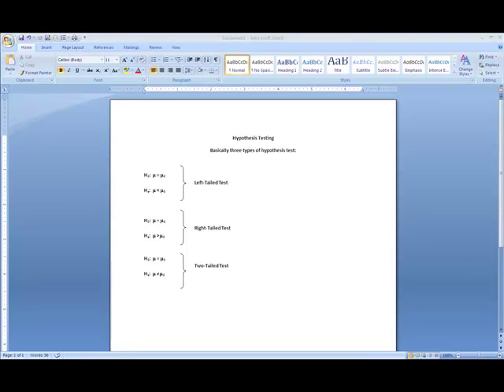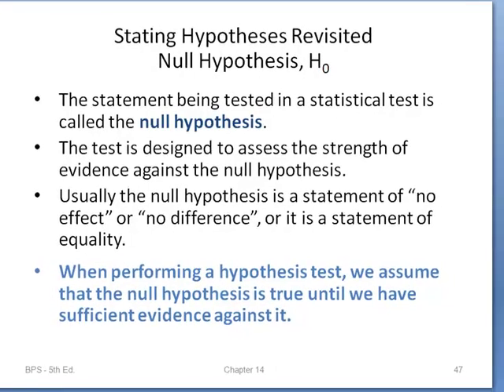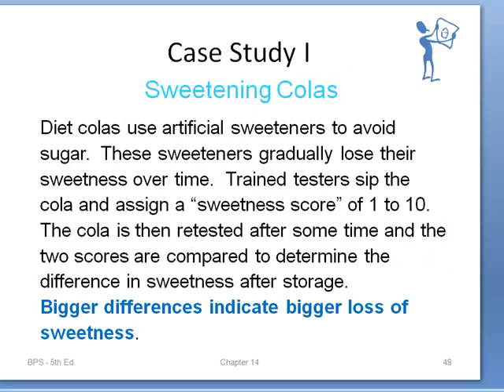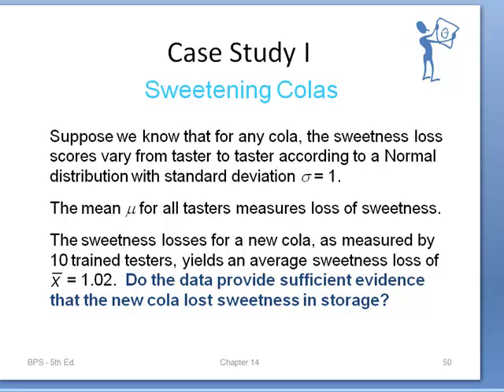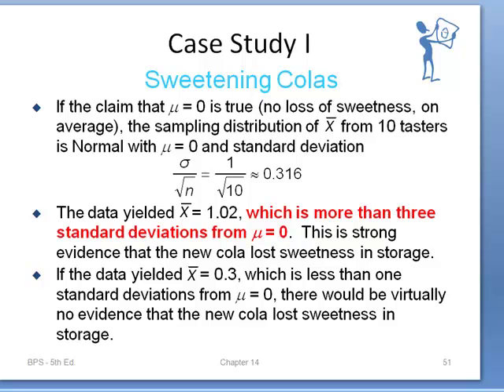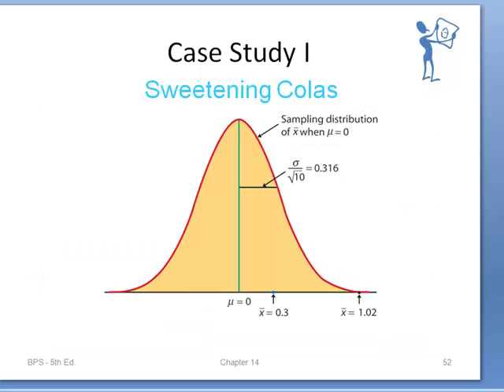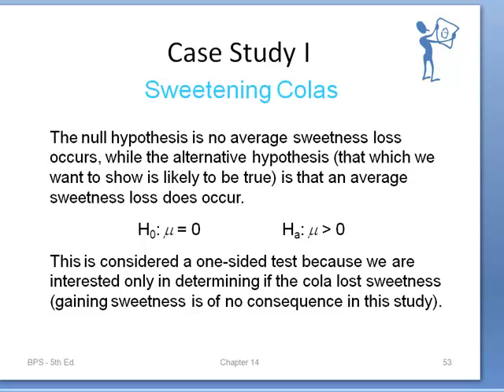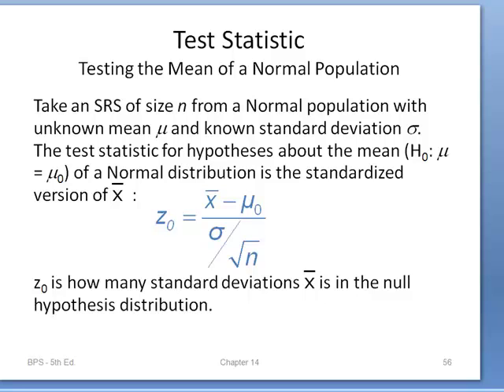Chapter 14 Part V of VIII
It will start off saying Part VI but it is really part V
Slides:  47-56